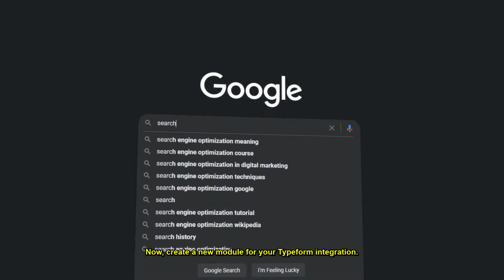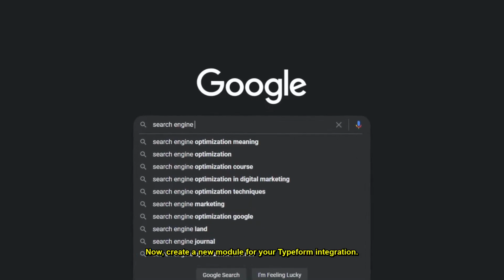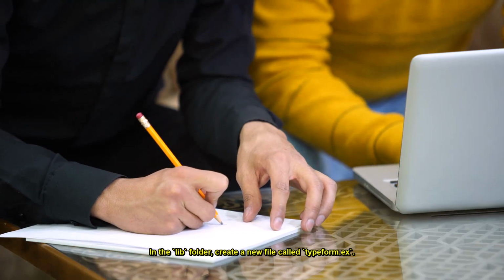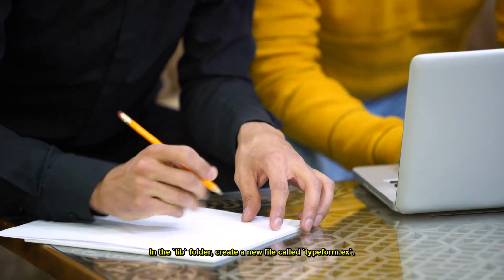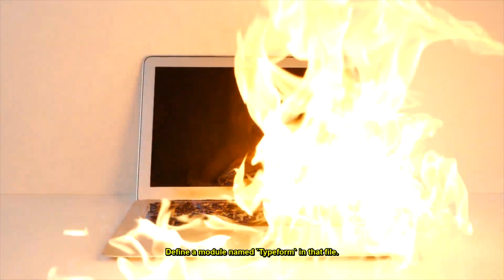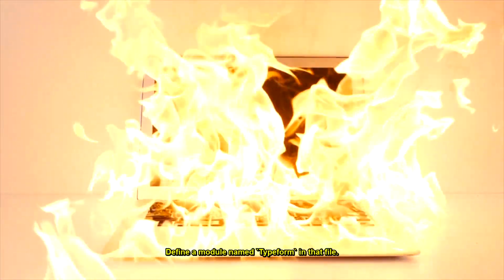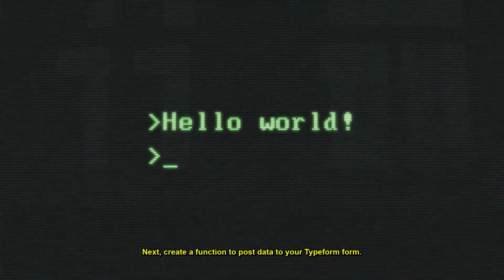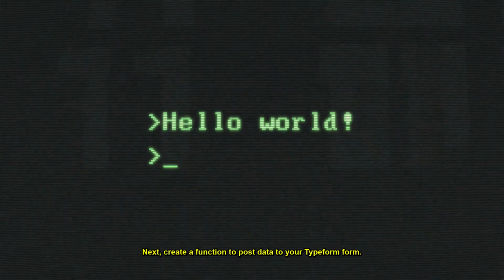How to connect Elixir to Typeform - Easy Tutorial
In this easy tutorial, we’ll guide you step-by-step on how to connect Elixir to Typeform seamlessly! Whether you’re a beginner or an experienced developer, this video covers all the essential aspects to help you integrate these powerful tools effortlessly. Learn how to streamline your data collection processes and enhance your applications with our clear instructions and practical examples.